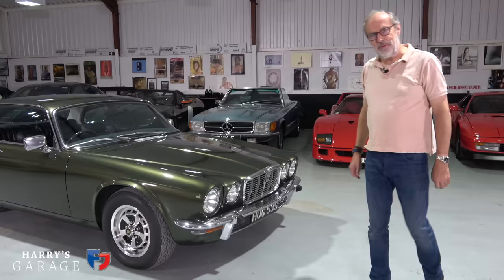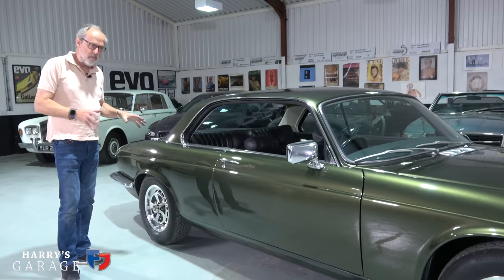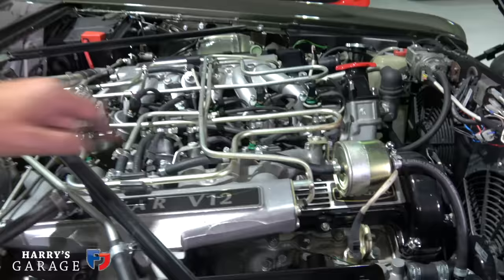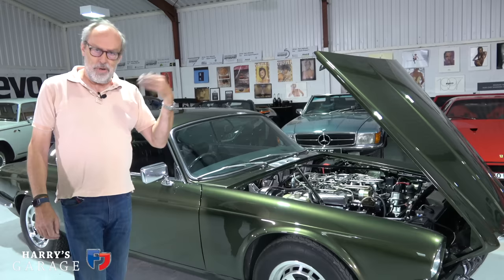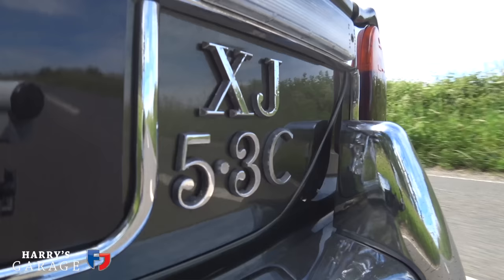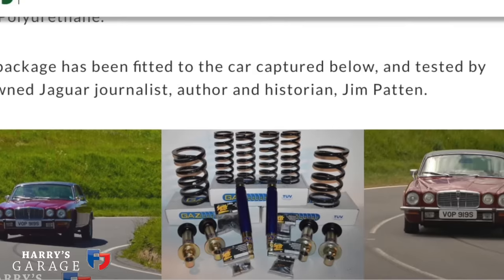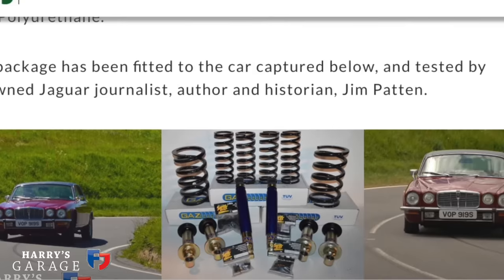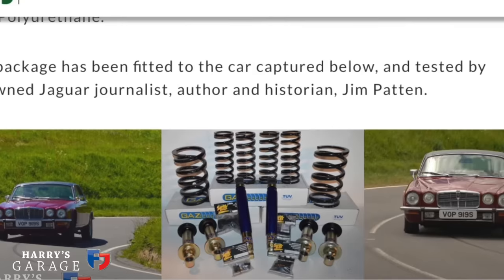Is this Jaguar XJ Coupe V12 manual the best sounding car in my garage? Maybe..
After a year long restoration, my '1978 Jaguar XJC V12 manual is now fully run in and I can finally use all the power of the tweaked V12 engine! I think it's one of the best sounding, as well as best looking Jaguars of all time.